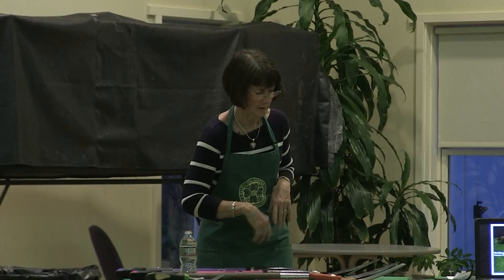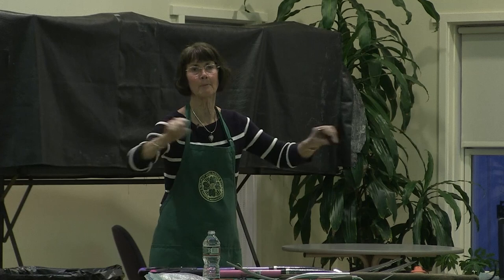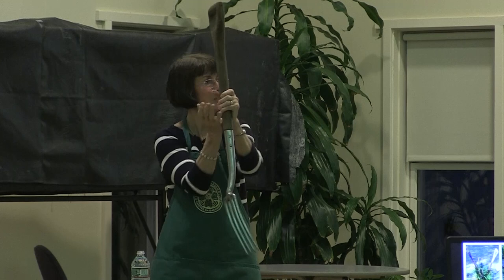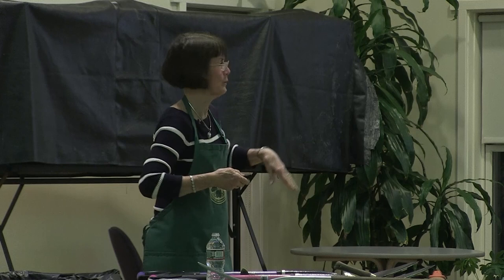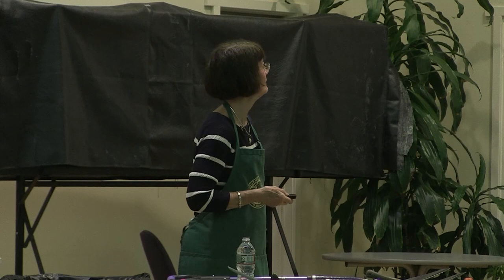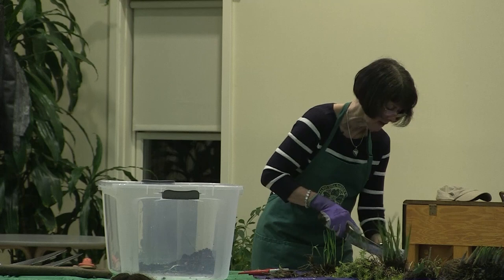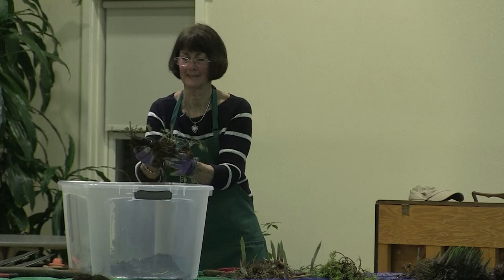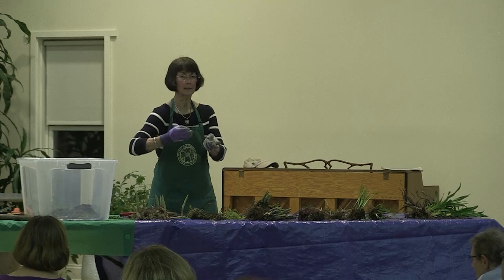Greenleaf Garden Club - Floral Design with Suzanne Mahler - April 22nd, 2019